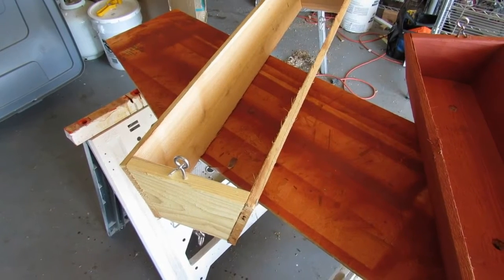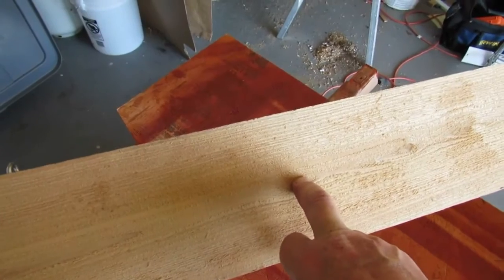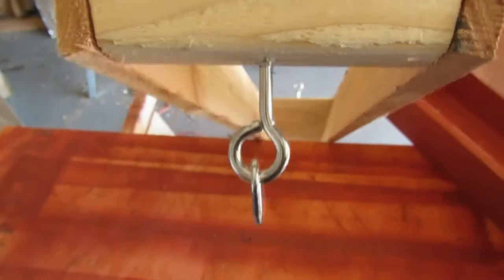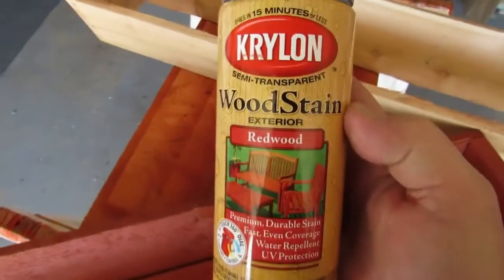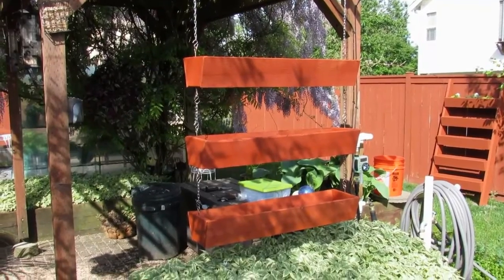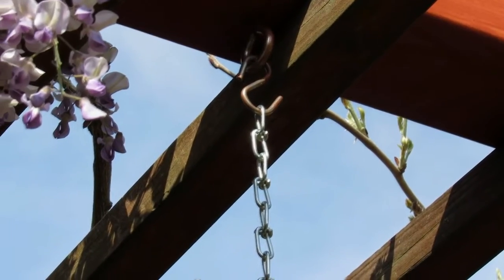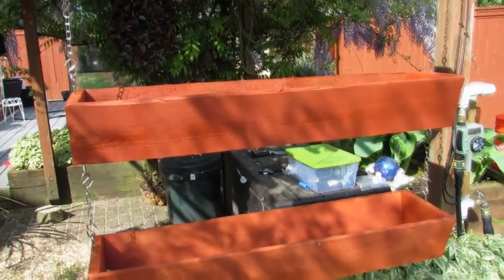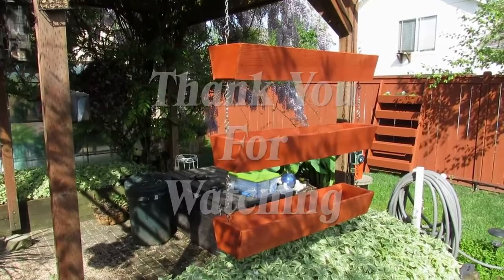Hanging Verticle Planters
These hanging vertical planter boxes were an idea I came up with when I was building my angled planter boxes that were to be placed along our back fence. These are just as easy to build but do require little more hardware such as eye hooks, S hooks, some chain and maybe a couple of additional 1x2 pieces of furring to drive in the ground in order to stabilize the bottom in high wind areas.